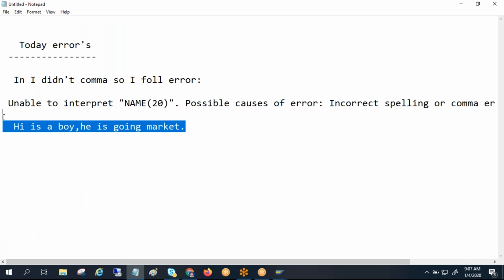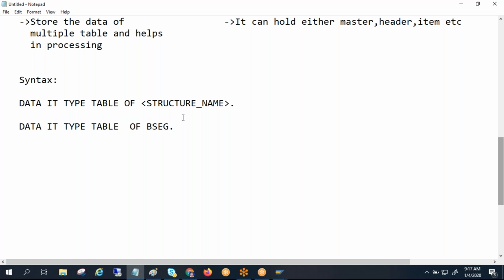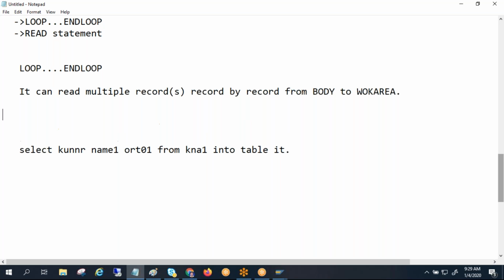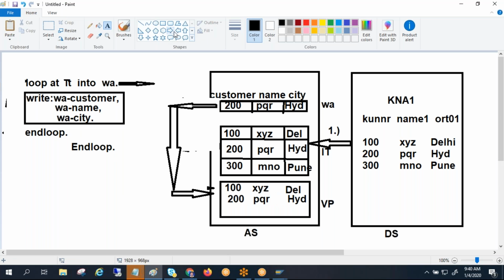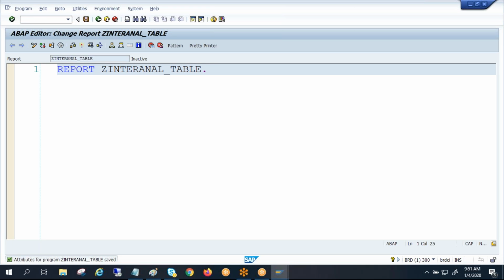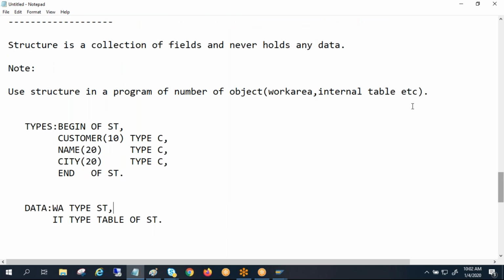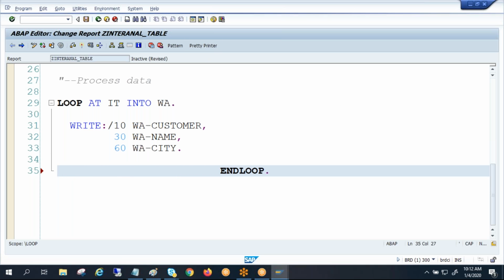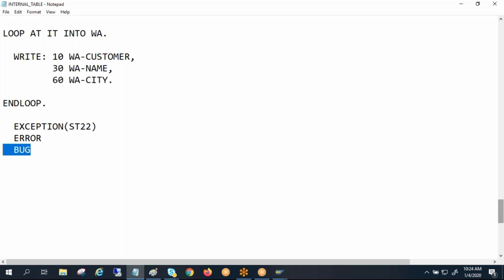CL3||Internal Table II SAPII SAP ABAP full Course for beginners II SAP ABAP Learning